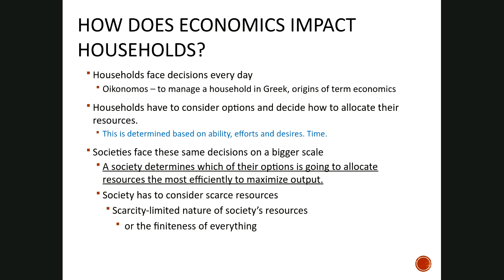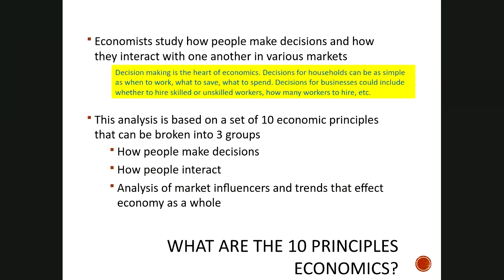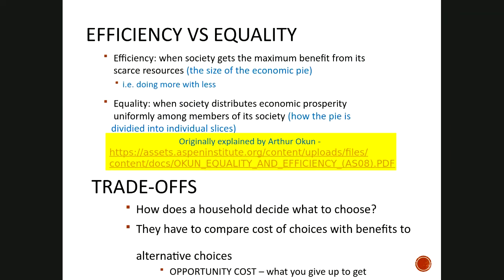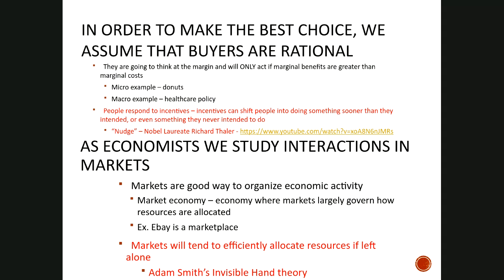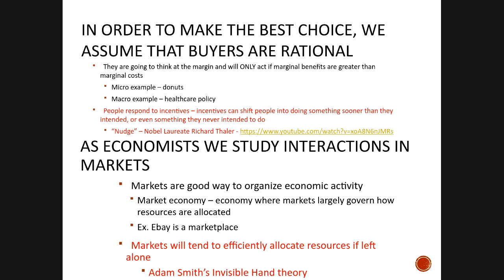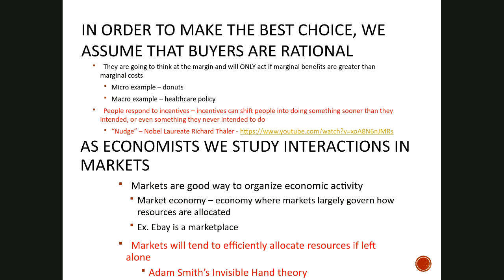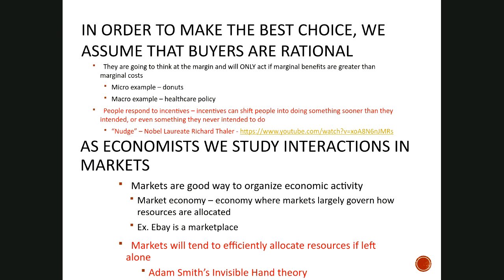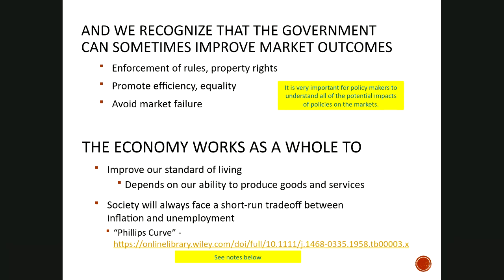Chapter 1 - Ten Principles of Economics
An Overview of the Ten Principles of Economics